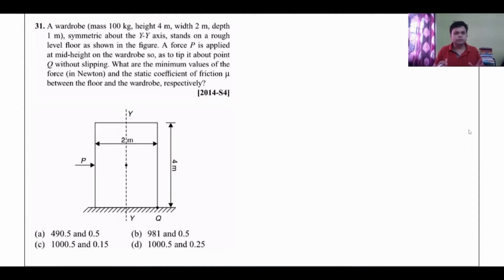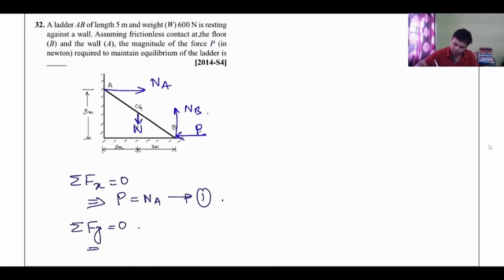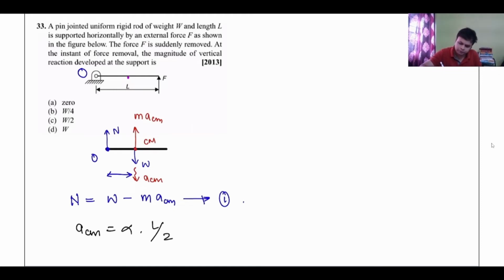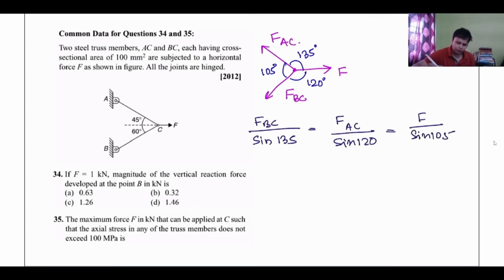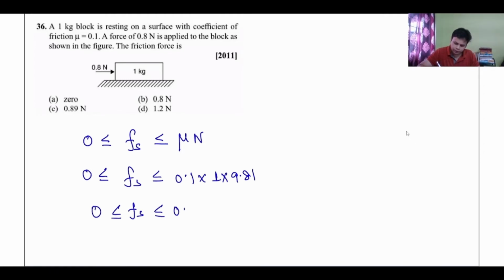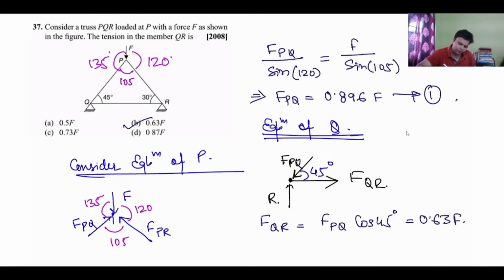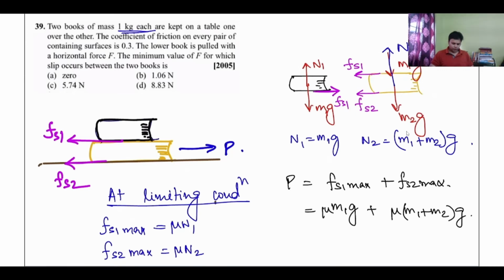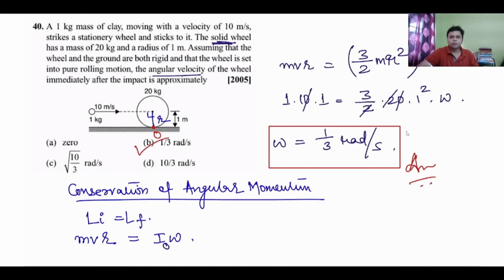Practice GATE PYQ Engineering Mechanics 2 Marks Q 31 to Q40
In this video, i have solved GATE Previous Years Questions from Engineering Mechanics from Q 31 to Q 40.

Timecodes
0:00 Intro
0:08   Q31 Friction
4:42   Q32 Statics
8:02   Q33 Rotation
16:55 Q34 & Q 35 Truss/Stress
24:10 Q36 Friction
26:38 Q37 Truss
32:35 Q39 Friction
38:42 Q40 Conservation of Angular Momentum.